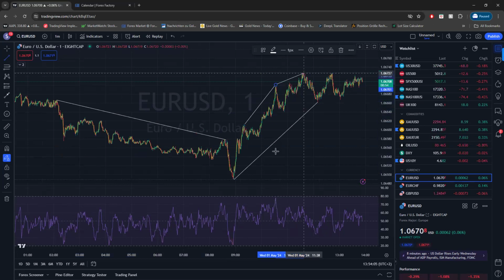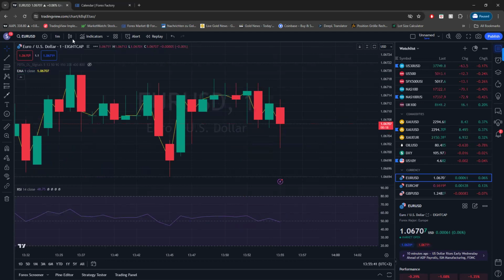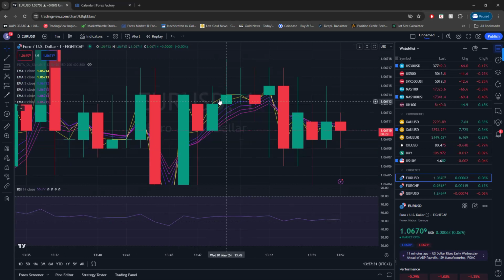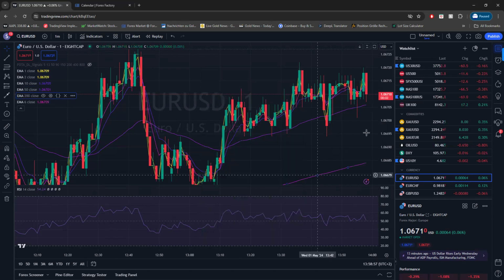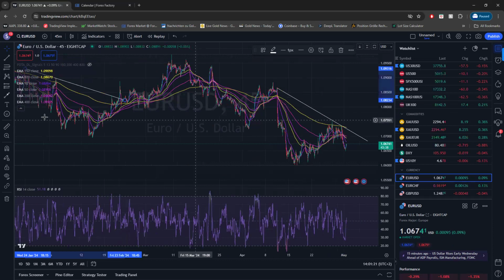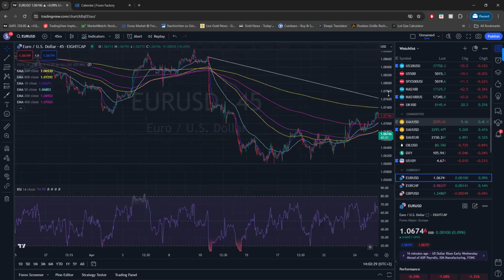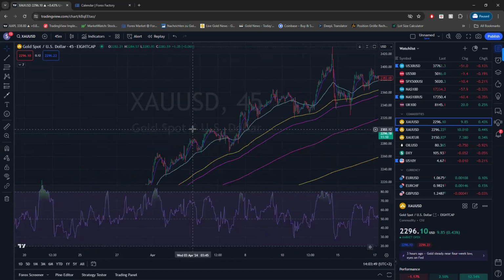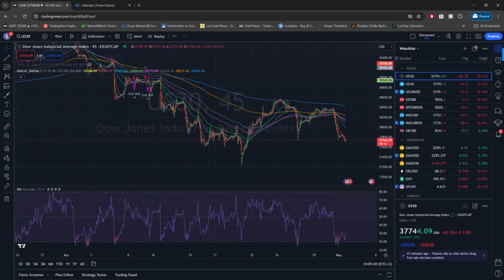PDT-Academy - Exponential Moving Averages(EMA) Bootcamp 3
DeiLux Nation Academy📉📈 👇🏿👇🏿👇🏿👇🏿